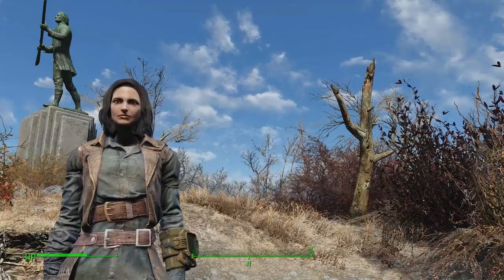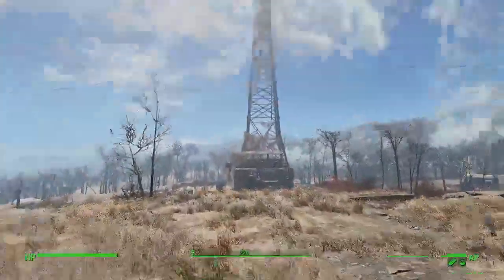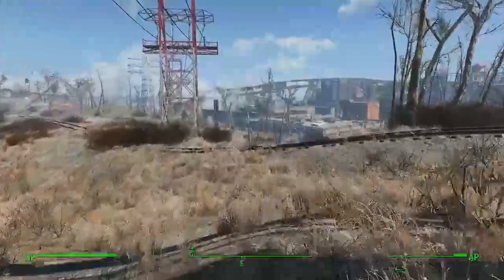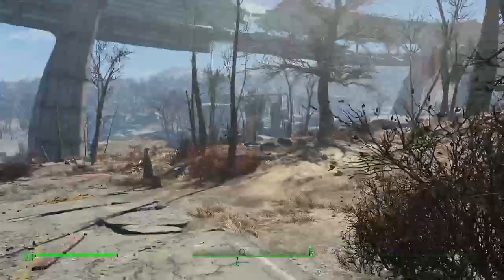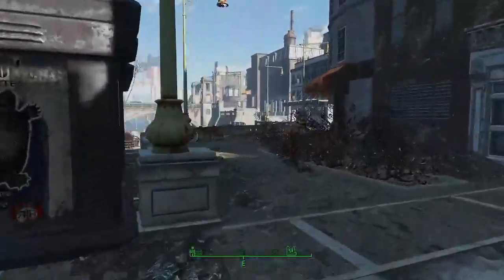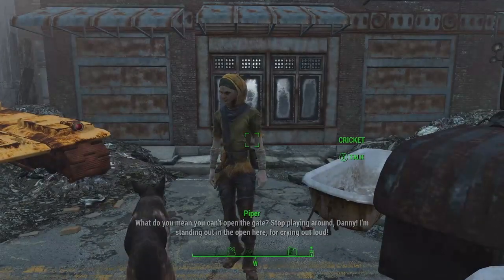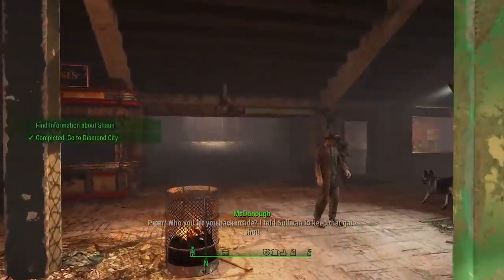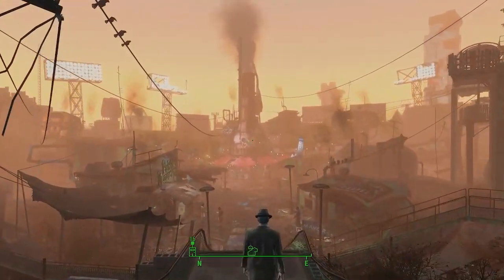Fallout 4 HOW to get to DIAMOND CITY FAST.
The Great Green Jewel of the Commonwealth. How to get there fast and show you the workshop you can claim inside the city.